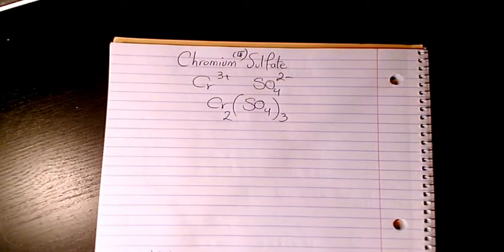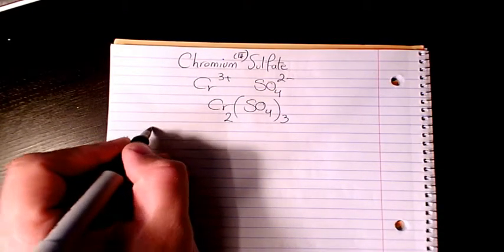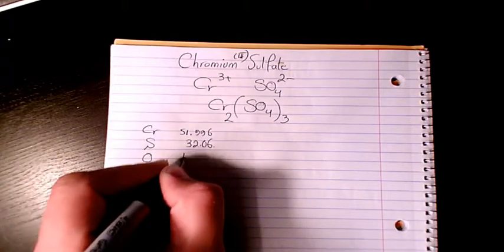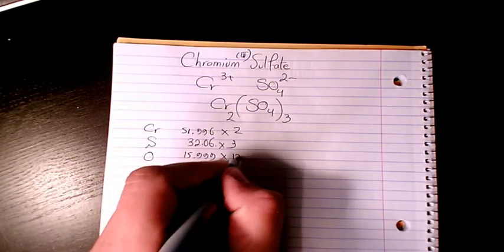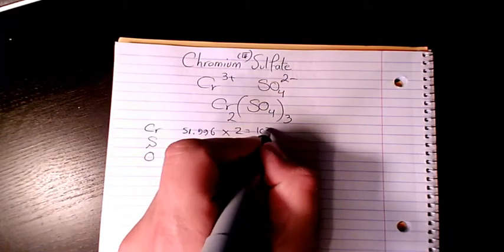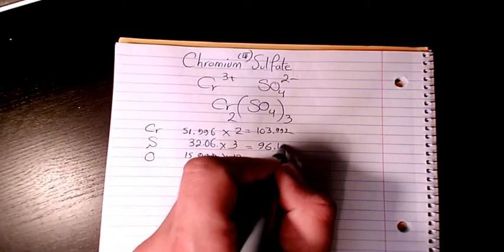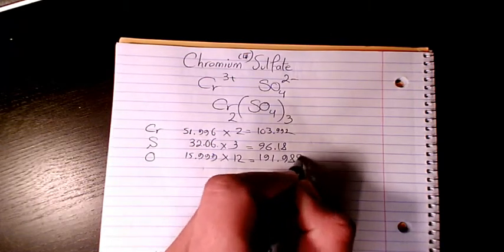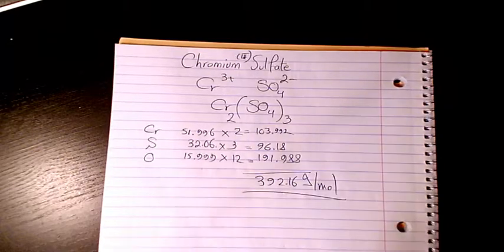What is the molar mass of chromium III sulfate? - Chemistry